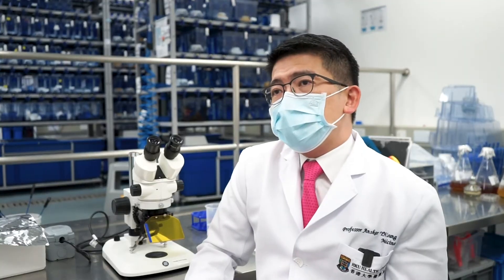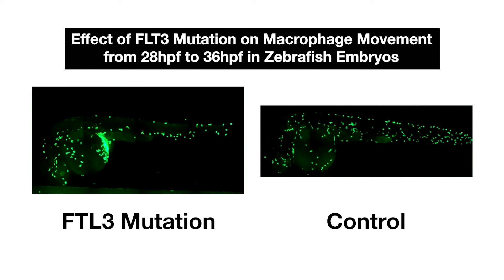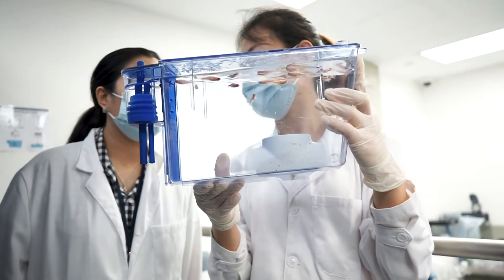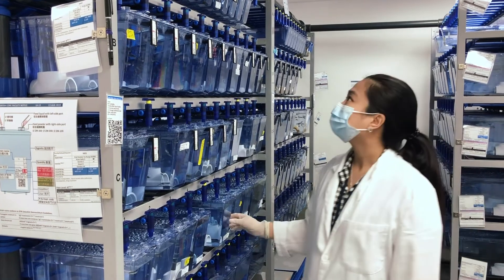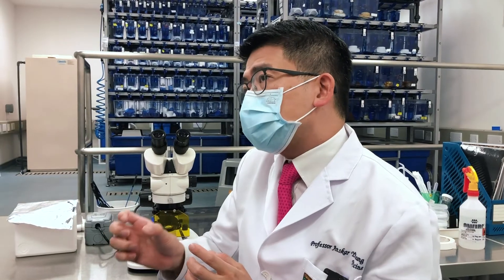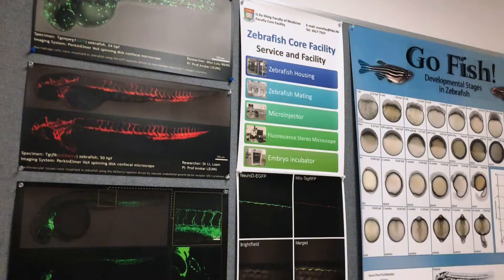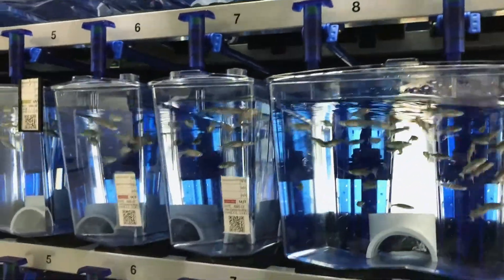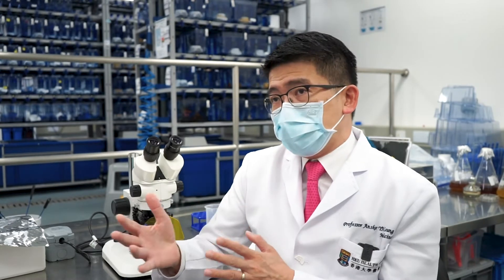Treating One of the World's Deadliest Cancers - Professor Anskar Leung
Acute myeloid leukemia (AML) is one of the deadliest cancers you can have.

We talked to Professor Anskar Leung, a haematologist from the Department of Medicine, to learn more about this cancer as well as his AML research.

In 2020, Professor Leung secured a HK$42m funding from the Research Grants Council (a major research funding body in Hong Kong) through the Theme-based Research Scheme in as part of the theme "Promoting Good Health".